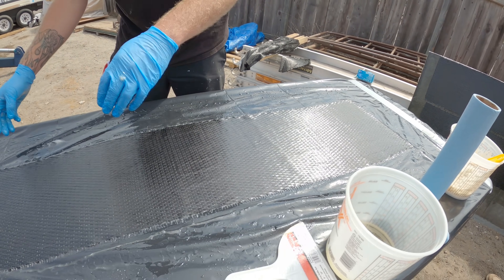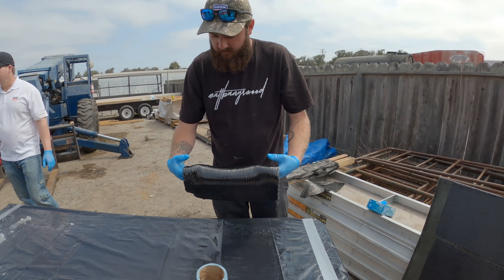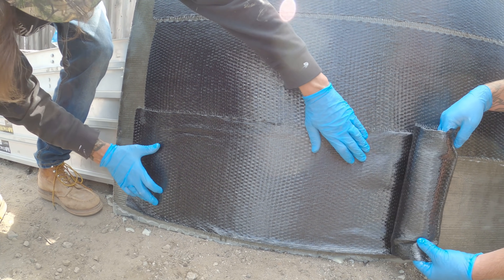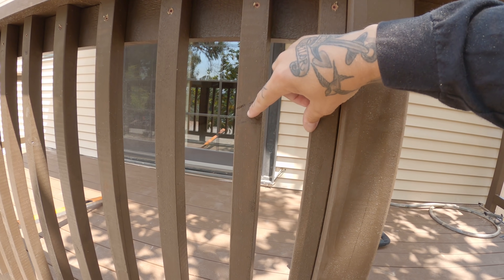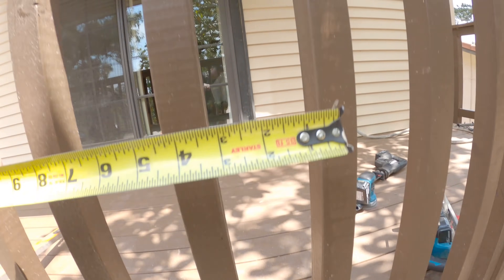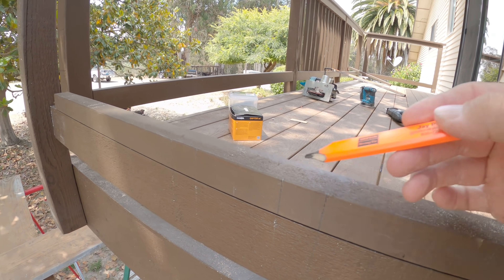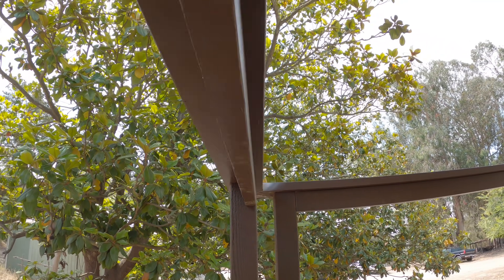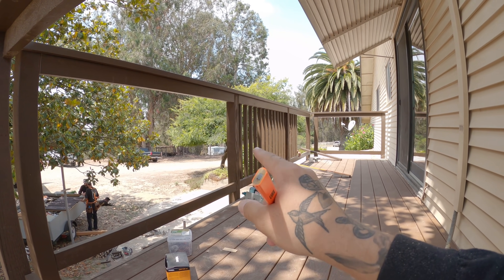EASY Deck Handrail Design | 42" and 4" Building Codes?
ZIP Tape

G Tapes

Both work, but DO NOT build a deck without doing this.

𝑻𝑶𝑶𝑳 𝑳𝑰𝑺𝑻